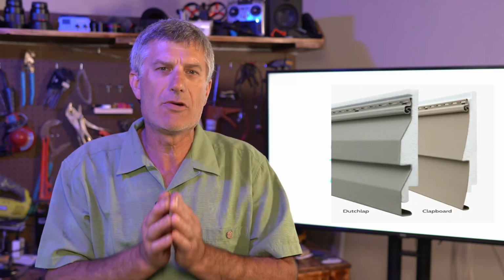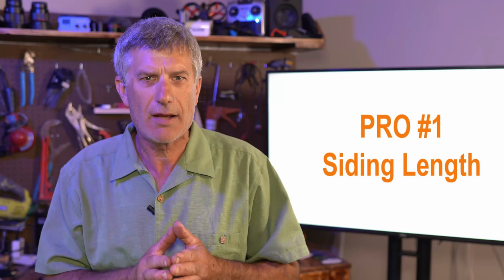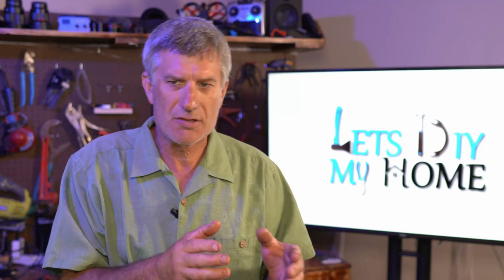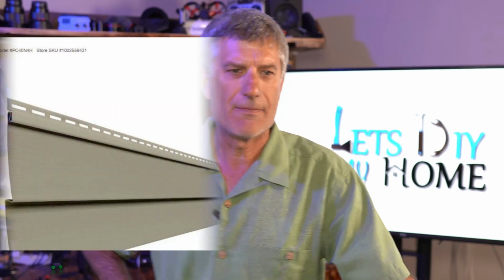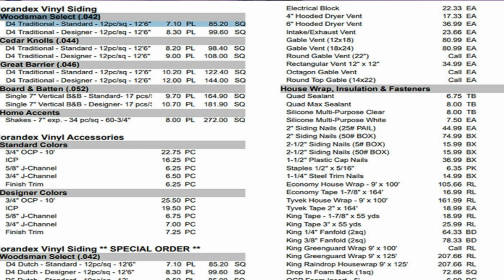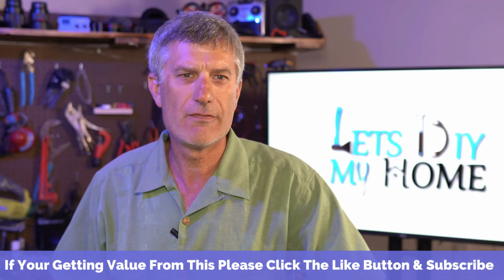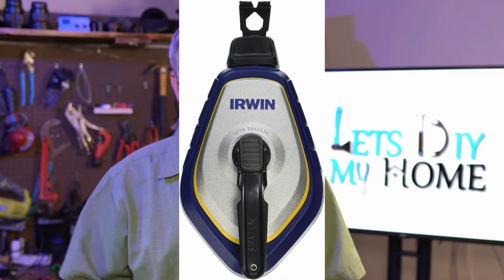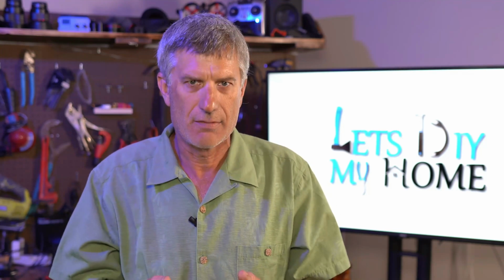Vinyl Siding Panel Options - Buying Vinyl Siding? - 3 Pro's To Vinyl Siding Today!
Vinyl Siding Panel Options For Homes - Buying Vinyl Siding? - 3 Pro's To Vinyl Siding Today!

We are going over the different vinyl siding styles & costs of vinyl siding today. What are my options with vinyl siding as for size, thickness as well as vinyl siding colors? Should I install fullback Insulated backer Board Insulation Like foam board?
Vinyl Siding can be the most cost-effective siding today. We will bring you the good and the bad. 3 Pro's & 3 Con's.

Yes, Vinyl siding can fail due to heat improper installation leading to leaks, but it is ok for today we use water control to prevent water damage most siding does leak folks and will be going over water control in the upcoming video's.

Lets Chat Below:
Vinyl Siding Options For Homes with colors, Styles, Insulated Backer Boards.. You Can Install Vinyl siding on Sheds, Mobile Homes and even Layover Wood Siding. What are Some of the Benefits of Insulated foam Backer. Lets talk about it below.

Tools Will Follow